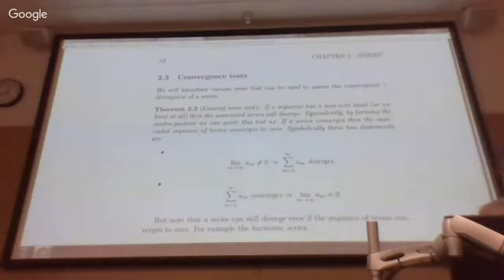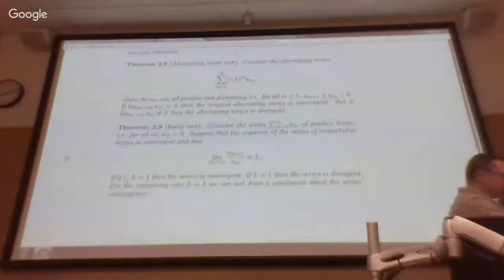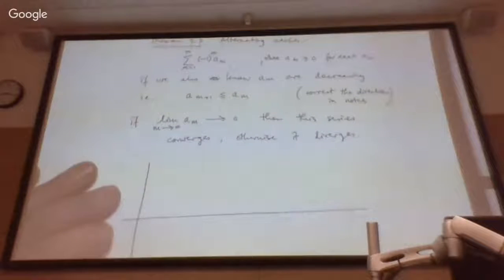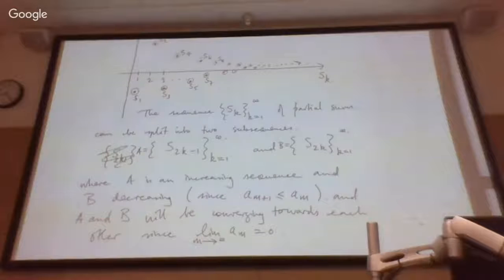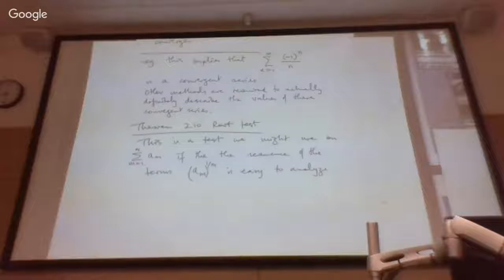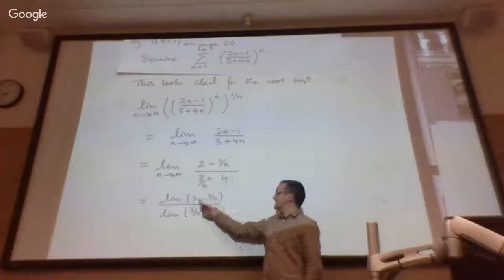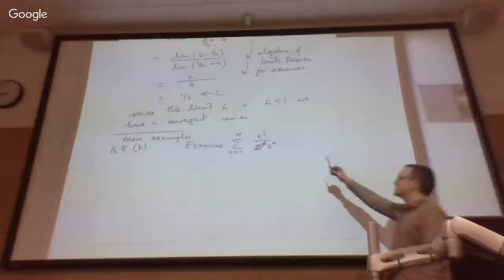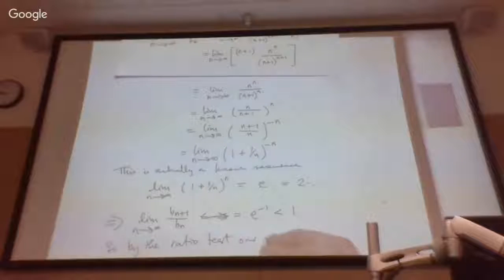Mathematics Fundamentals: More series convergence